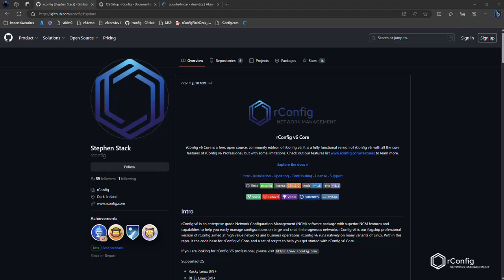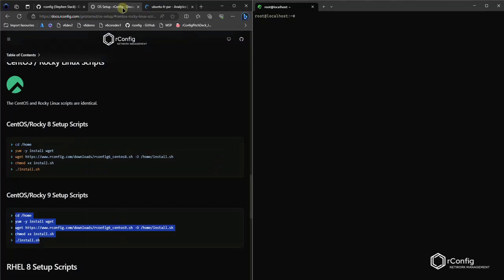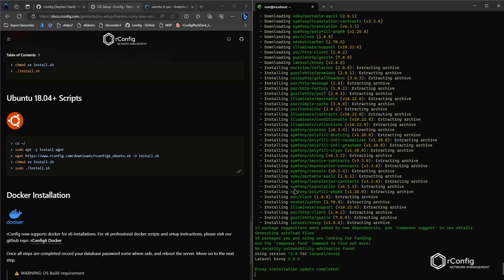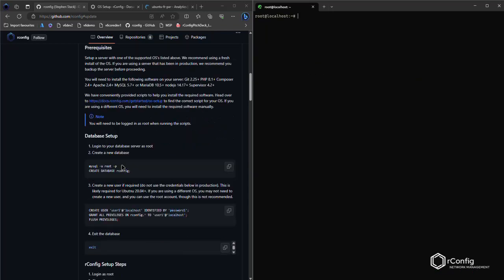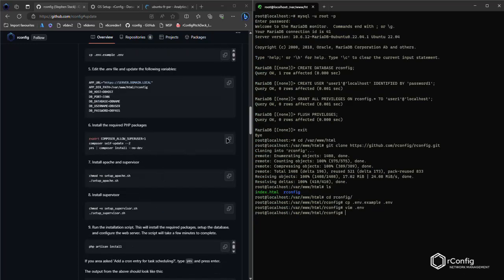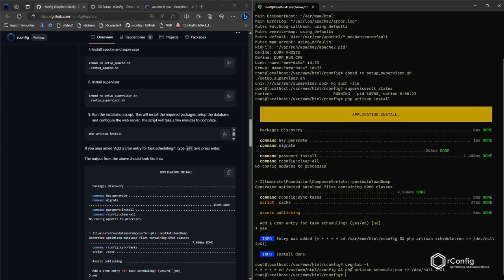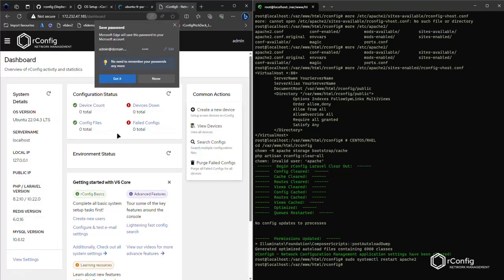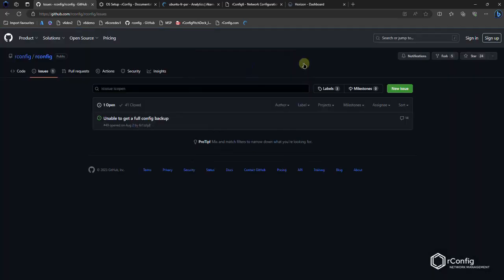rConfig V6Core Ubuntu Linux Installation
Watch how to install rConfig V6Core on a Rocky Linux Installation